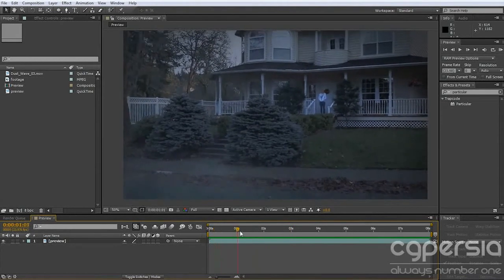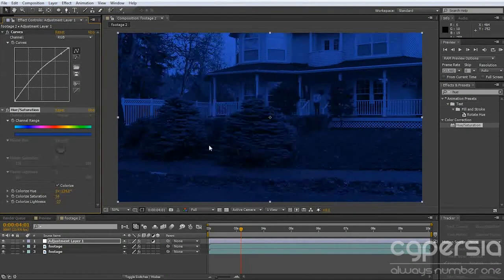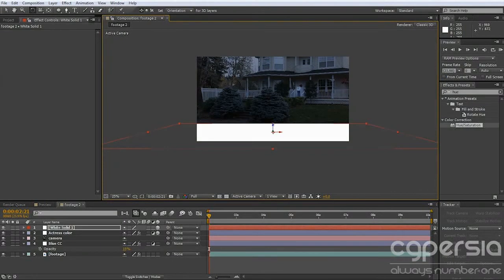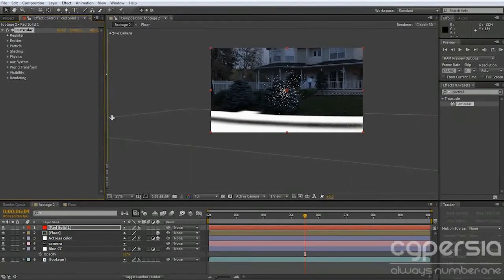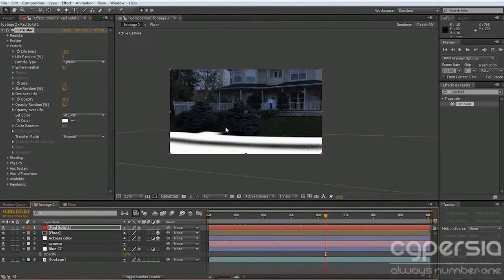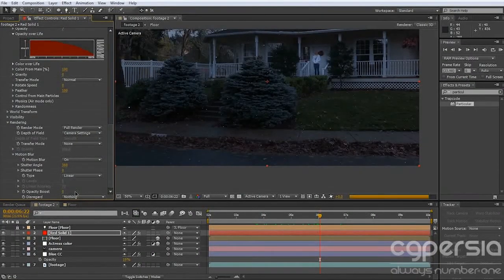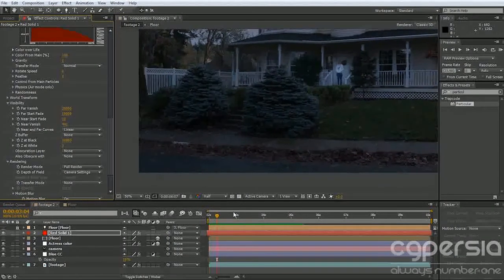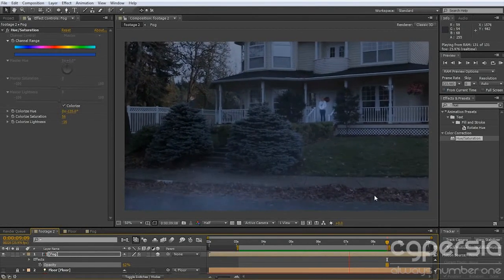Tạo hiệu ứng ngày mưa trên After Effects - Aetuts+ Premium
Tạo hiệu ứng ngày mưa trên After Effects
Aetuts+ Premium
How to Realistically Fake a Rainy Day Shot